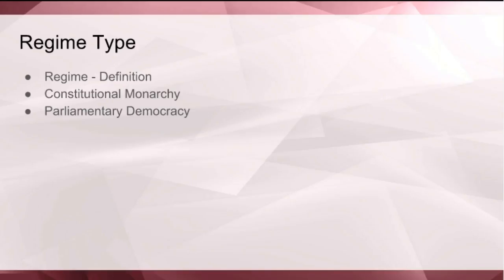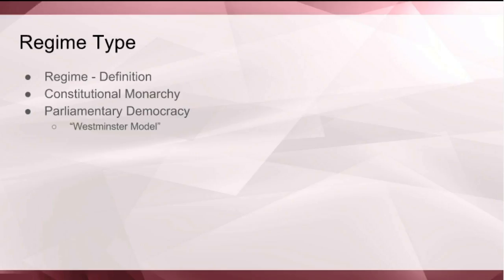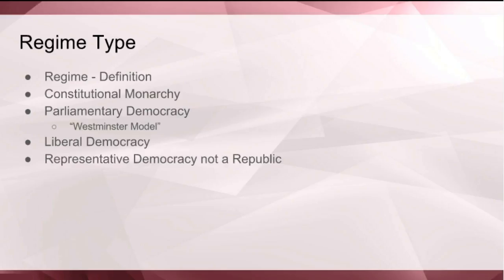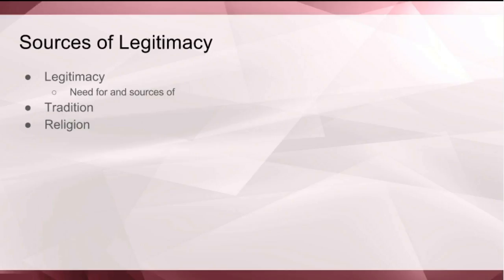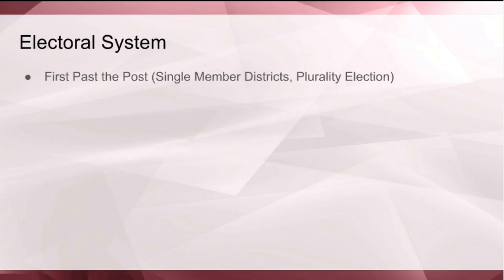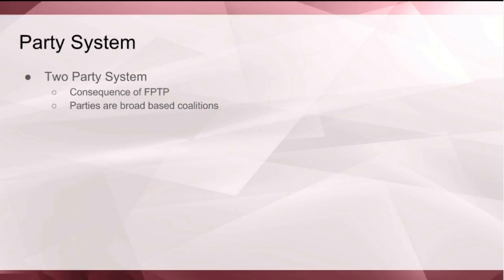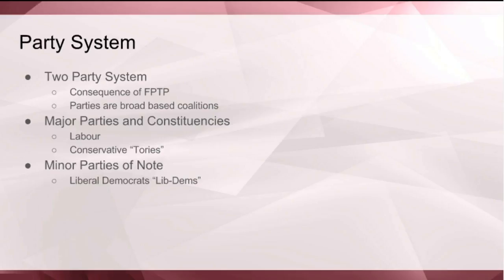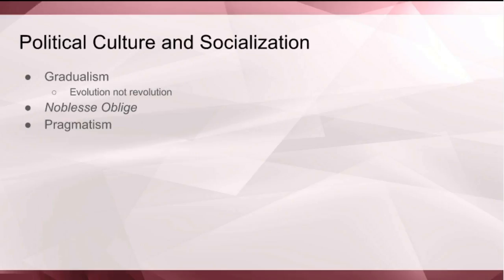United Kingdom 2